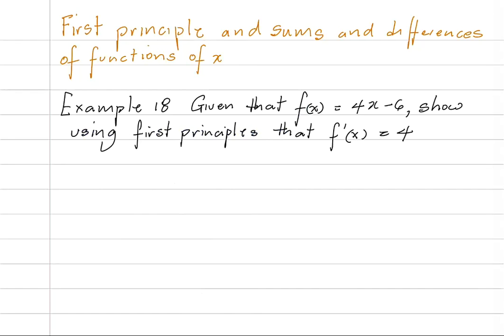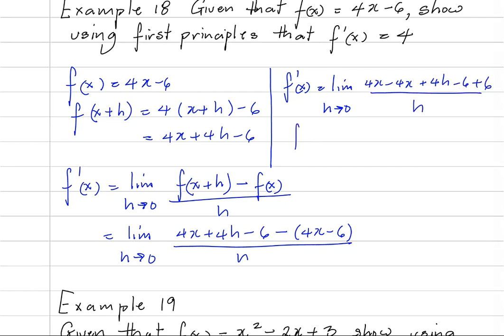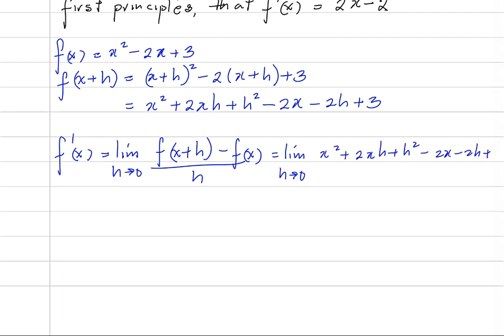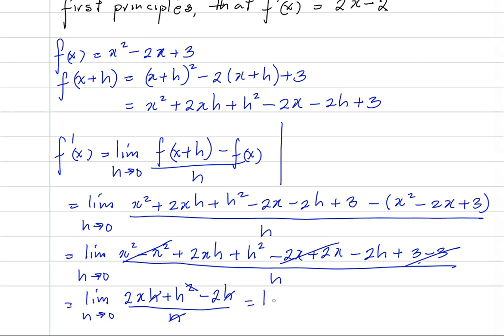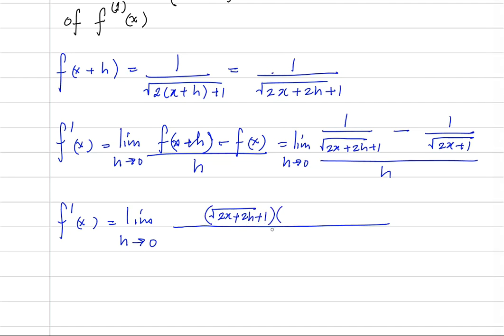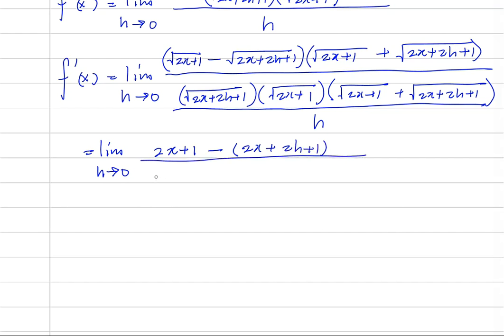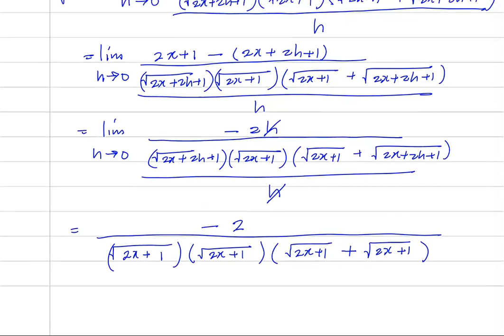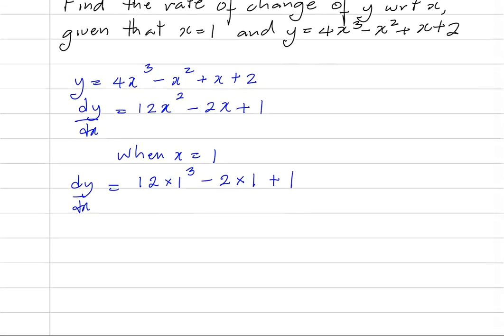C13 (Differentiation 1) Four